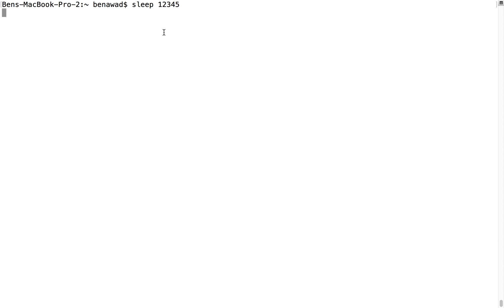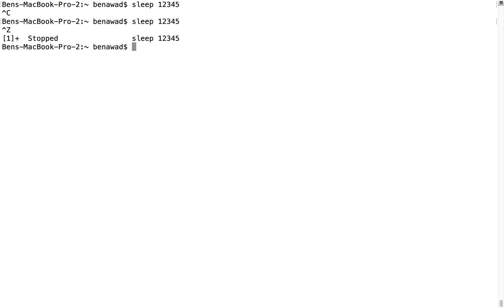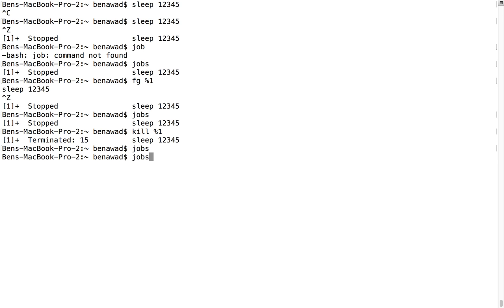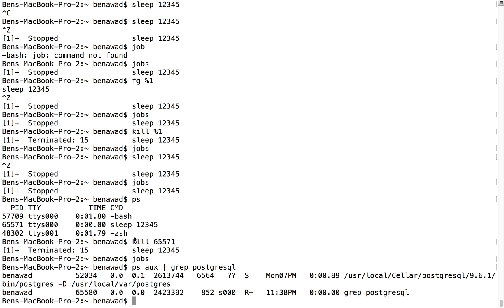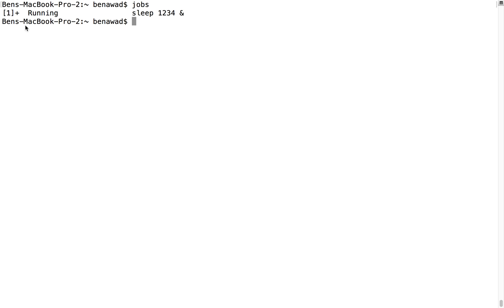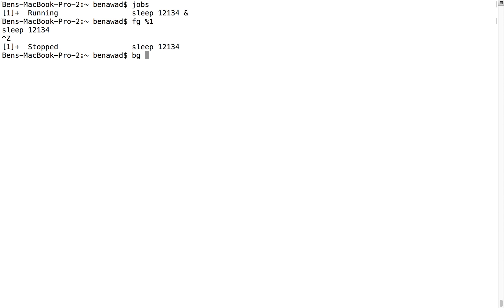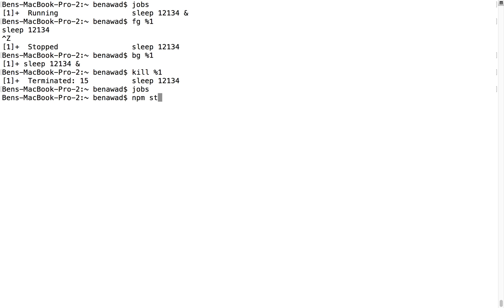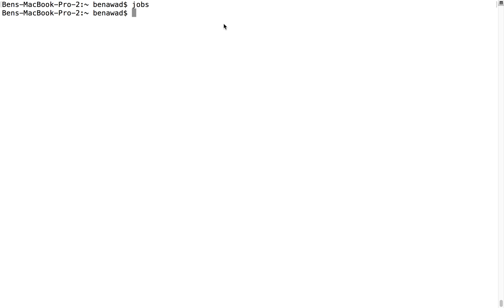Learn terminal part 11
Learn how to interact with processes in terminal.